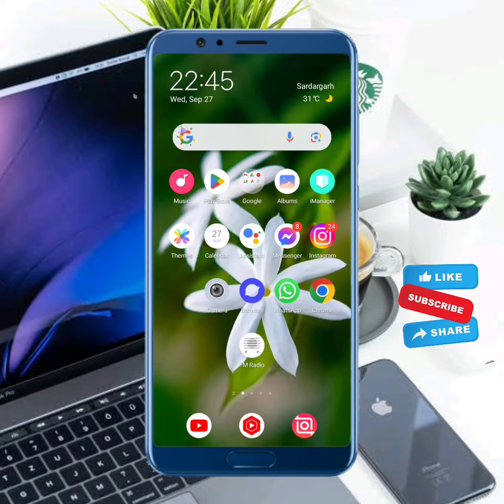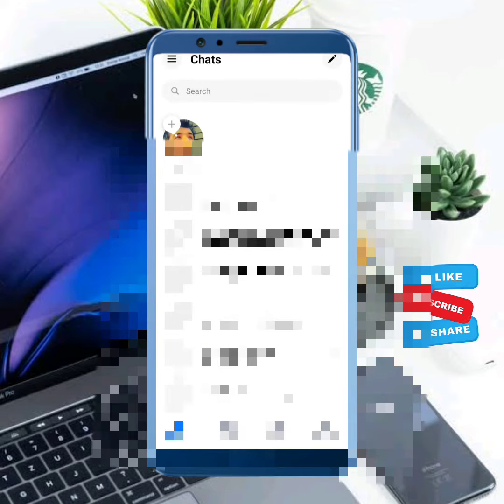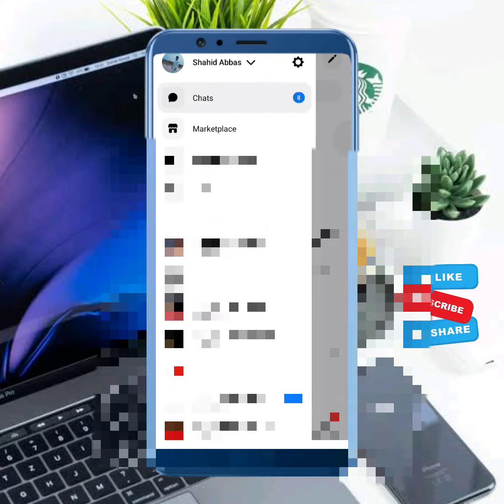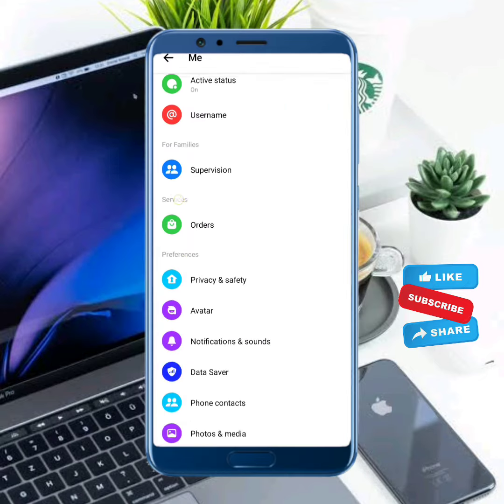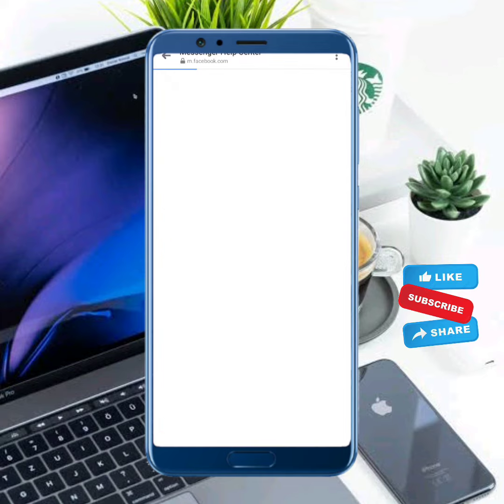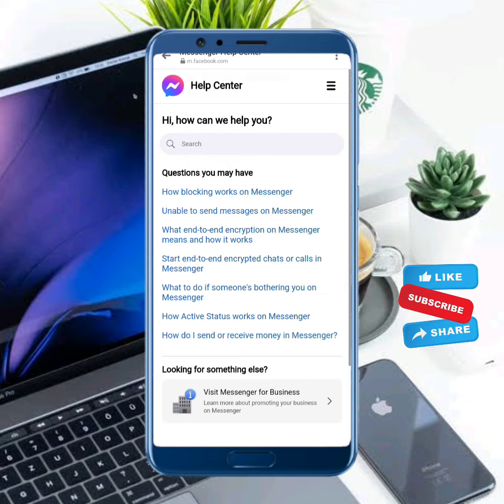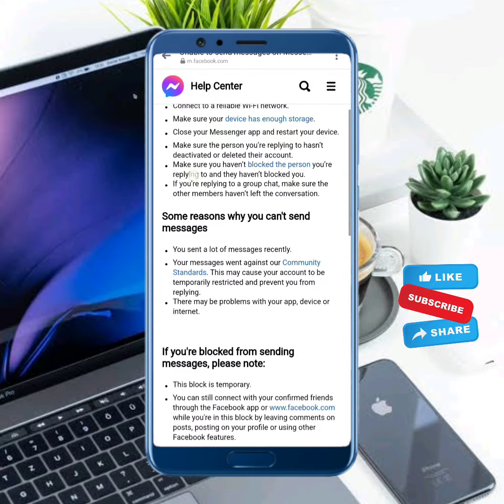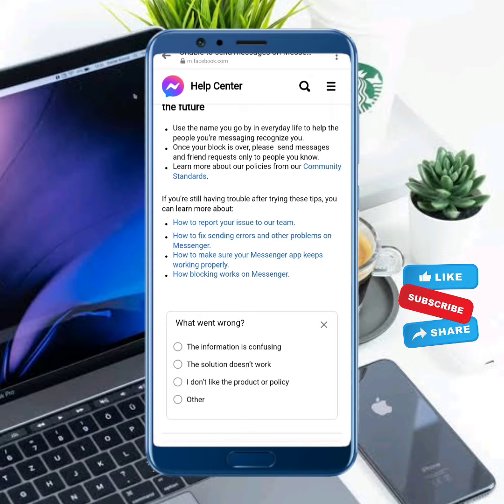How to Fix Couldn't Send Message in Messenger 2023|Today Messanger Problem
After watching this vedio you will be able to know"How to Fix Couldn't Send Message in Messenger 2023|Today Messanger Problem " so get rid of this problem and enjoy your device. if this vedio is found to helpfull for you, plz like the vedio and subscribe my channel@Tech solution 2023...press the bell icon to get the latest notification...if u have any problem, please let me tell in the comment, l will help you more. Thanks for watching.
how to fix messenger not sending messages
iphone,
andriod,
ios,
hindi,
Messanger problem,
Fb Messanger problem,
how to fix no messages on messenger,